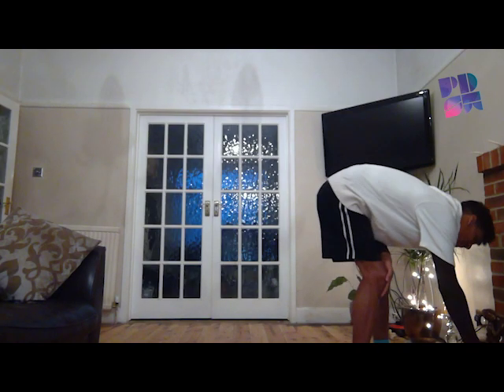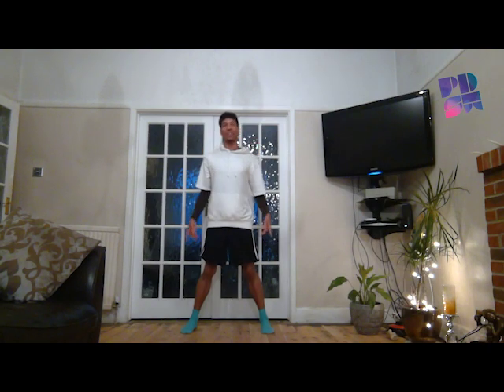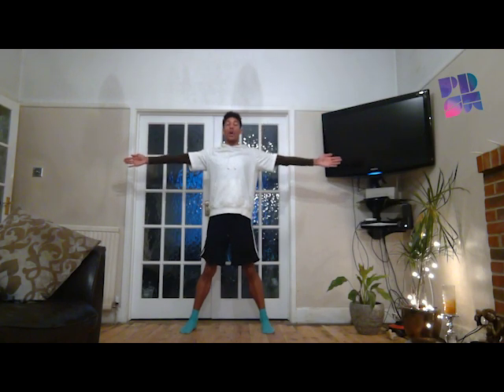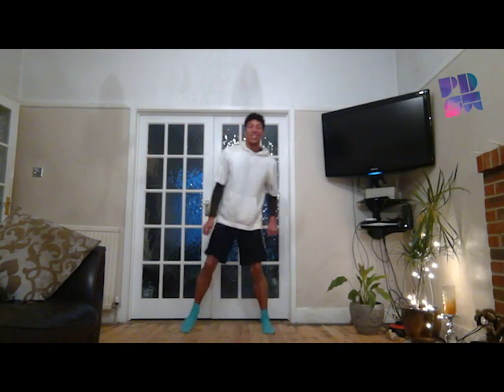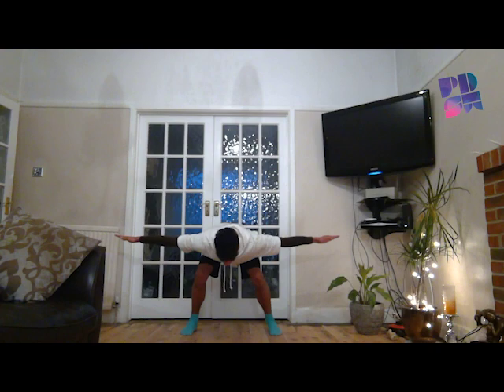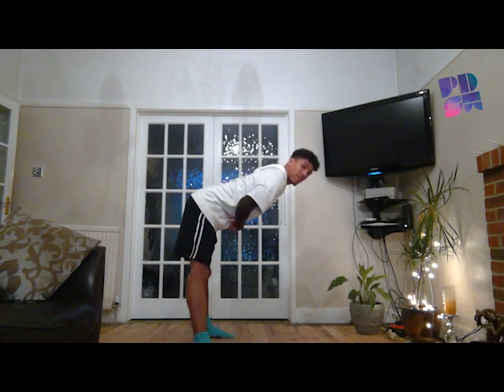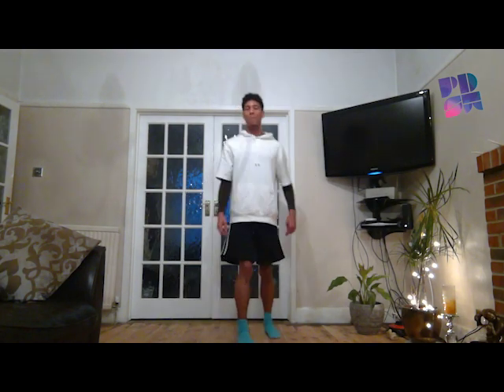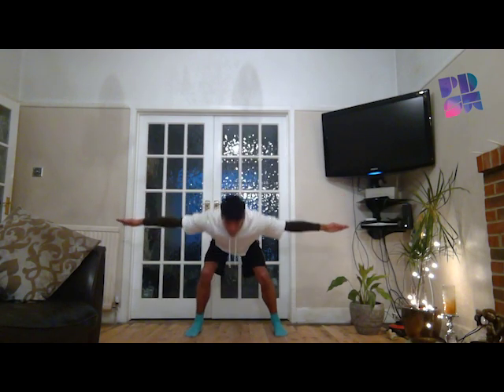Online Class: Commercial Jazz Dance with Jazz Gritt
Fun, friendly and energising class. The class includes a technical warm up, floor work, travelling exercises and jazz dance routines to a variety of music- from contemporary pop to musical theatre.

Teacher Info

Jazz Gritt started his dance training as a part of Pavilion Dance’s first youth dance company ‘Evolve’, finding his thirst for dance, he soon joined SHAKE. Since 2012 Jazz has achieved a FDA in Dance at Creative Academy specialising in Jazz and Commercial techniques, trained further on the Ballet Boyz Dancers Course and gained a BPA in Contemporary dance at Northern School of Contemporary Dance. Jazz then completed his MA in urban influences within Contemporary dance.

Finding his passion for creating opportunities, he has worked as Education Officer and Dancer for 2Faced Dance Company, as well as Company Manager and Dancer for Brink Dance Company.

Continuing with the aim of creating and delivering unique and inspiring opportunities, Jazz enjoys working with those aspiring to enter the dance industry or who simply, love to dance!